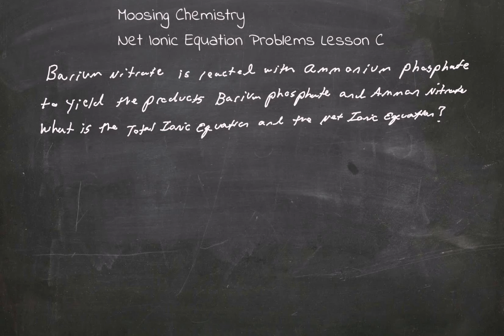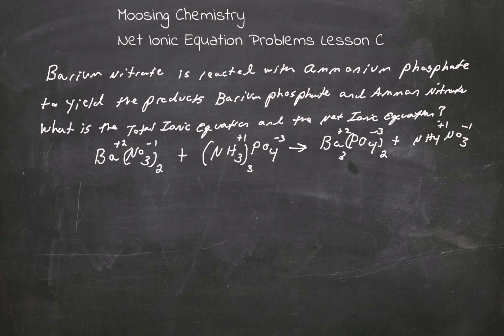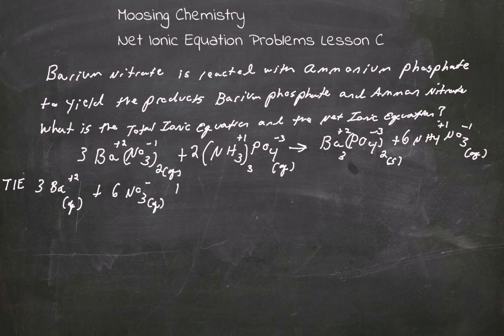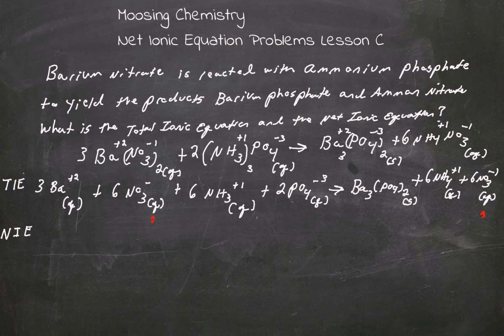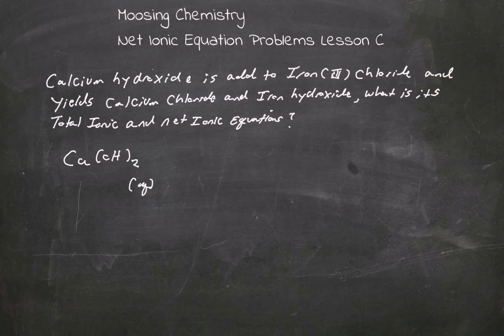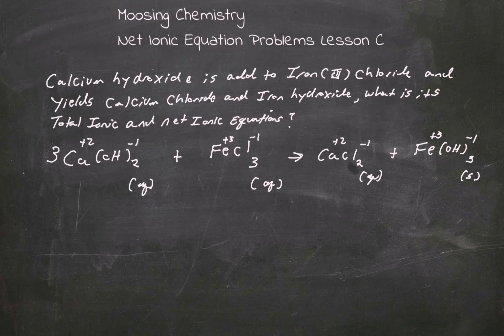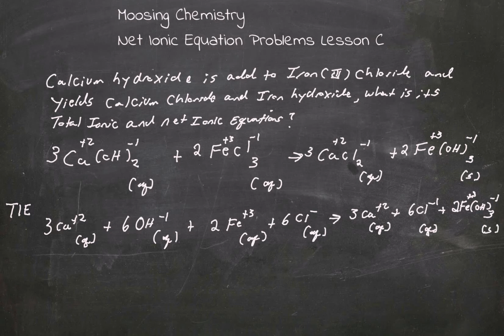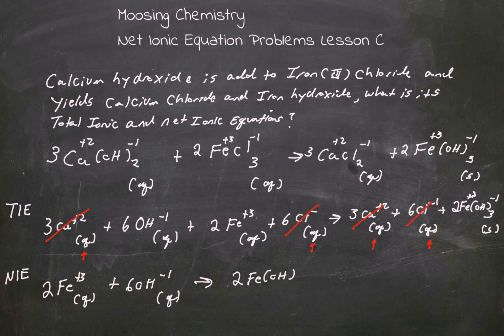Net Ionic Equations Lesson C